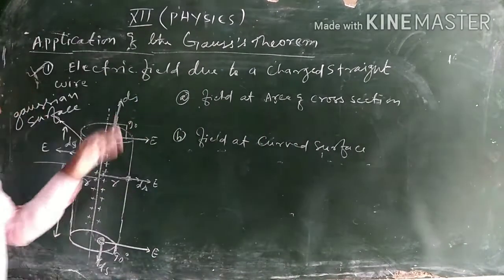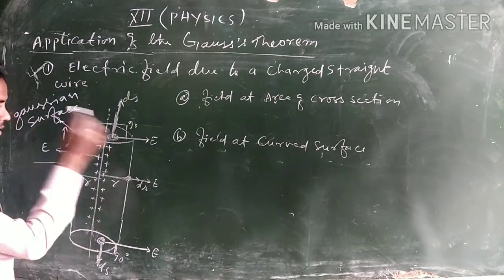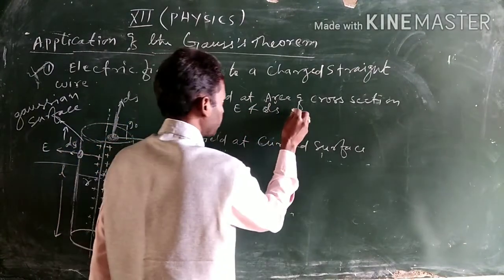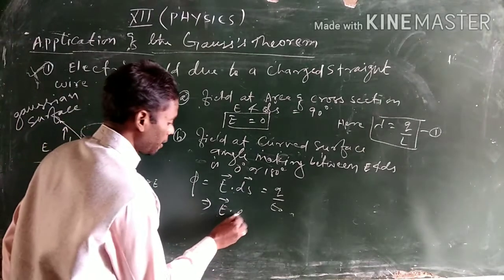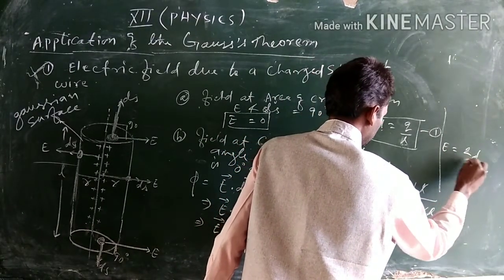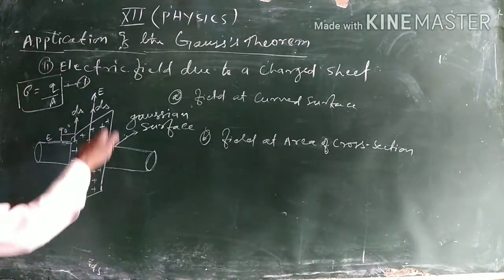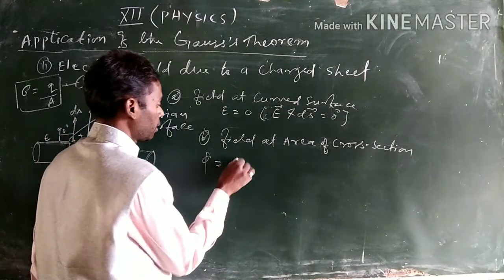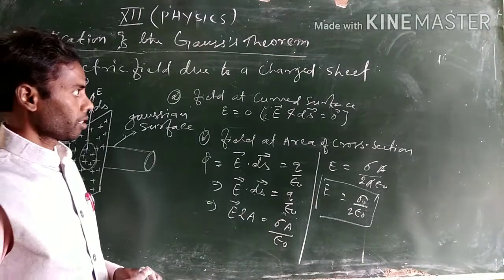11 Electric field due to charged straight wire and charged sheet| class XII physics .(in English)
Electric field due to charged straight wire and charged sheet by using Gauss's theorem| class XII physics IIT JEE NEET|by Devi Dayal Nagwar physics sir